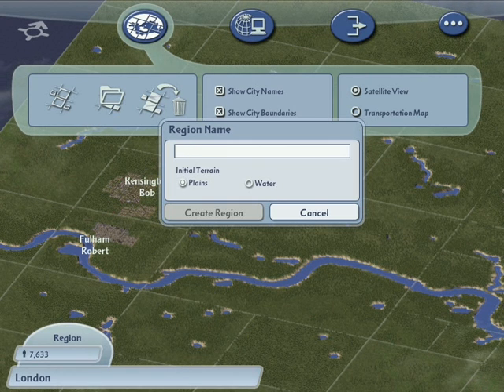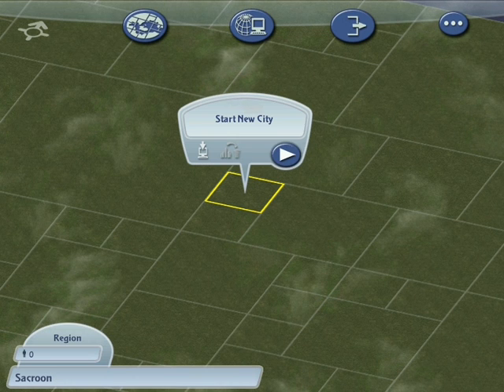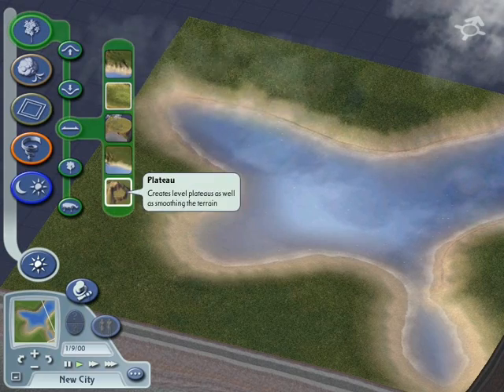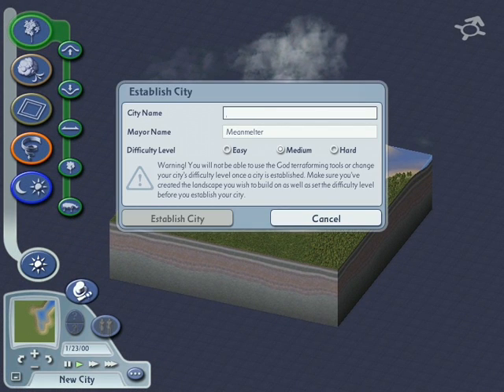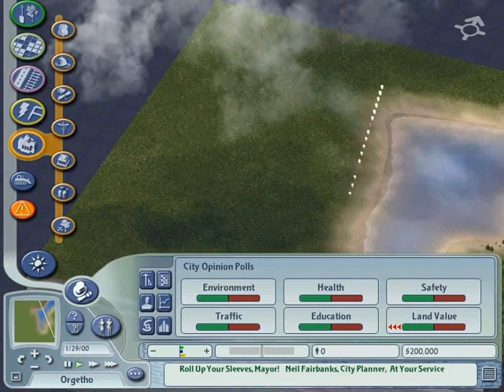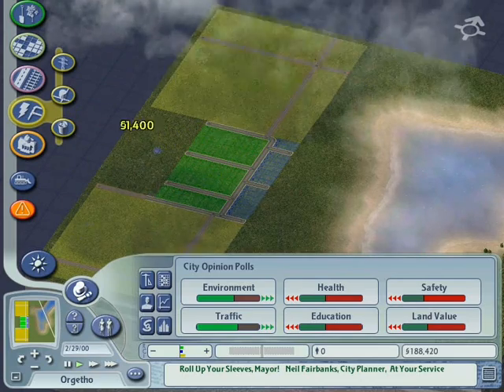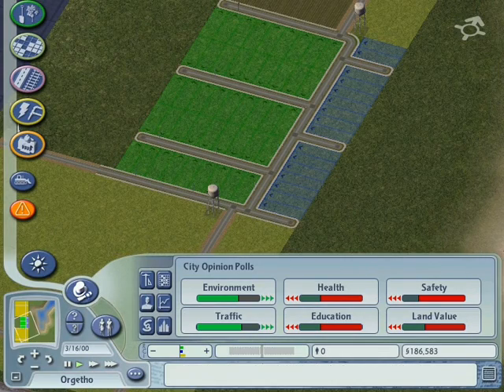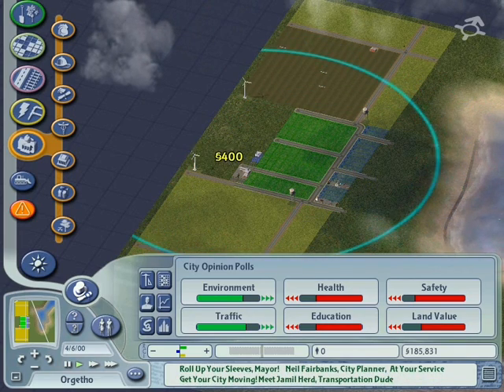Let's Interactively play Sim city 4:1 The epic province of Sacroon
You want a city in Sacroon? Or just live with me or Orgetho!